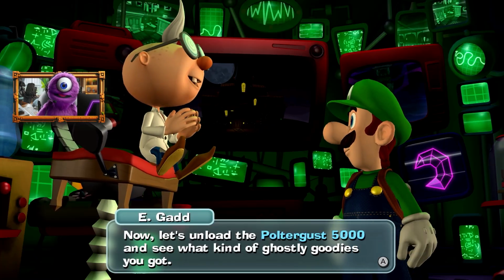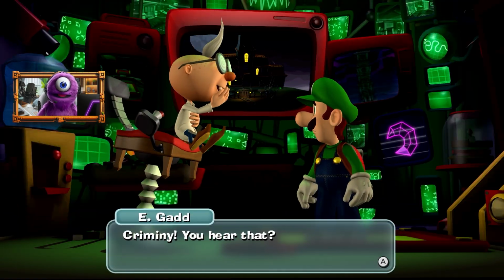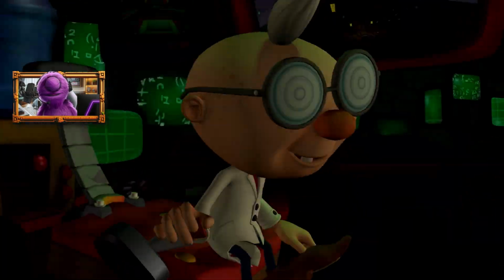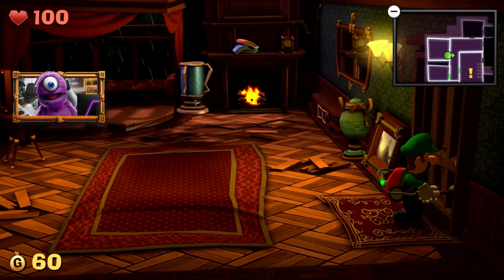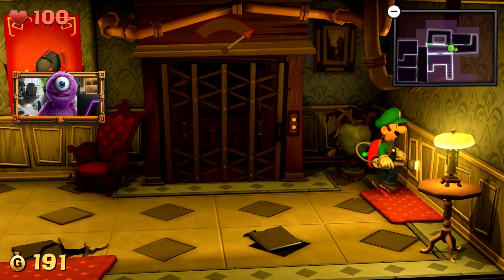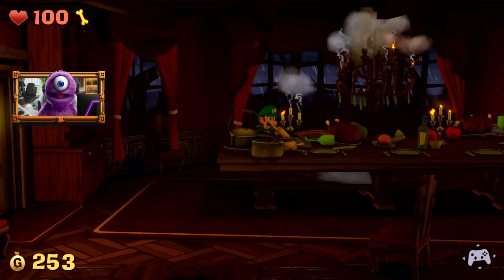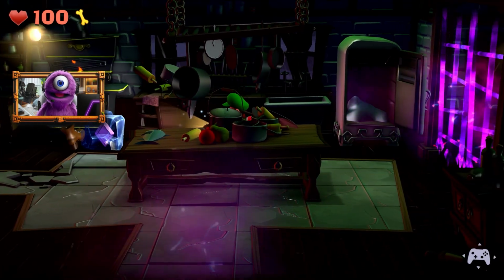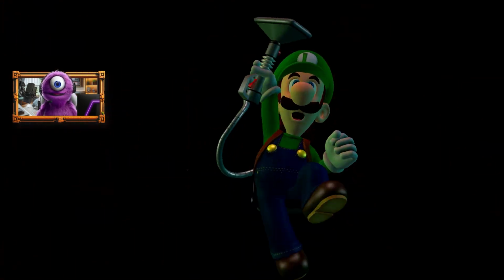Luigi's Mansion 2 HD - Part 3 A-3 Quiet Please Walkthrough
What is 'Club Cosmo'?

Luigi's Mansion 2 has left the 3Ds and arrived on Nintendo Switch in HD!

Comment Section Guidelines
1: NO bad Language
2: Be nice to everyone
3: HAVE A GREAT DAY!